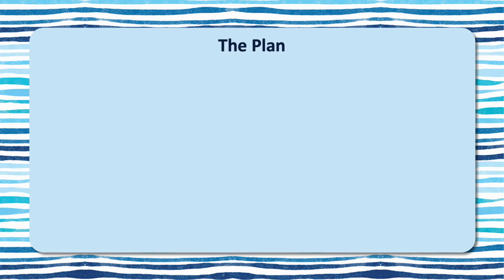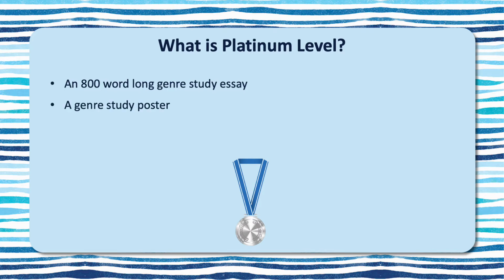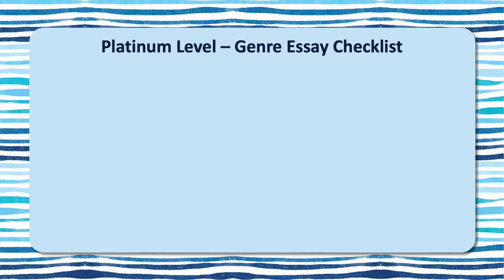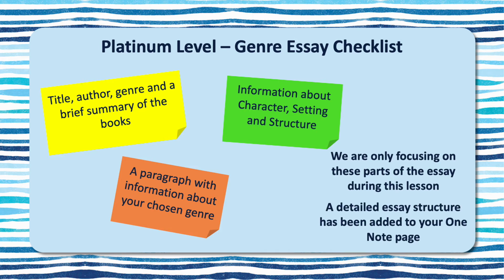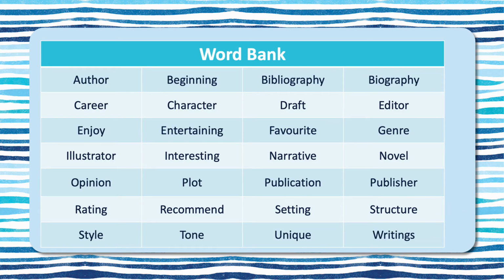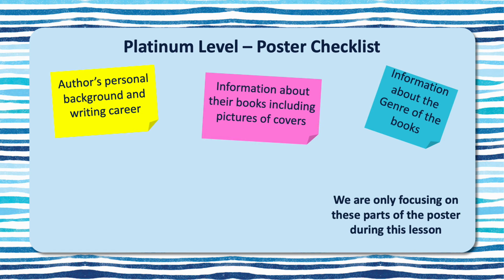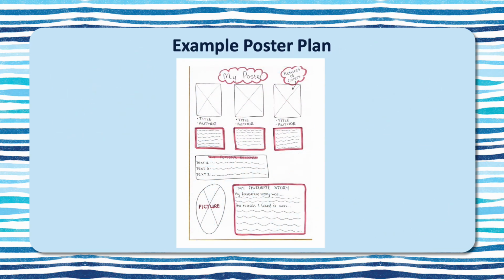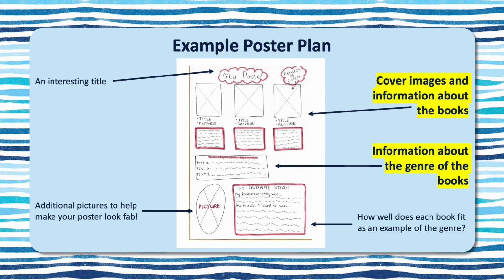Platinum Lesson 2: Middle